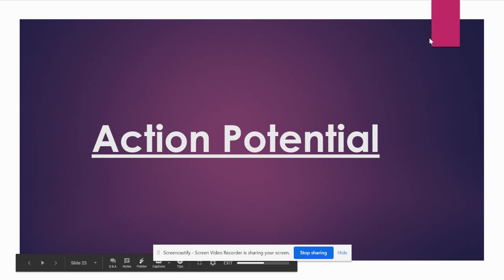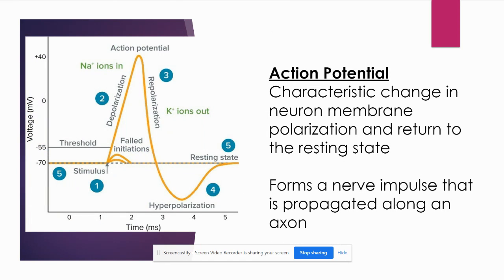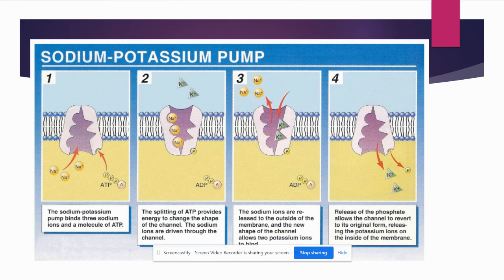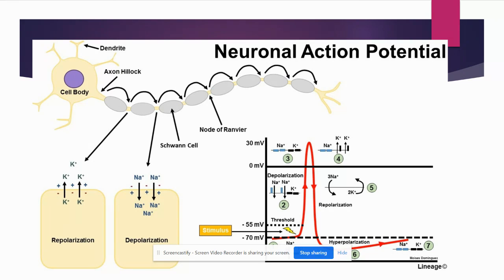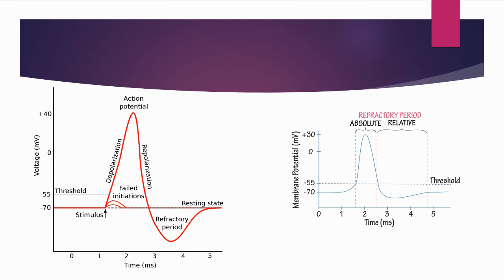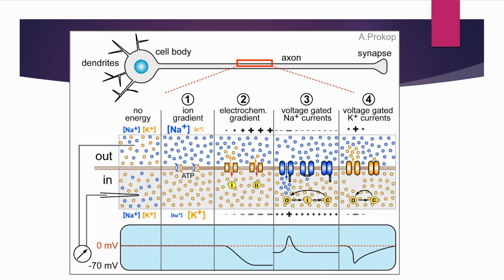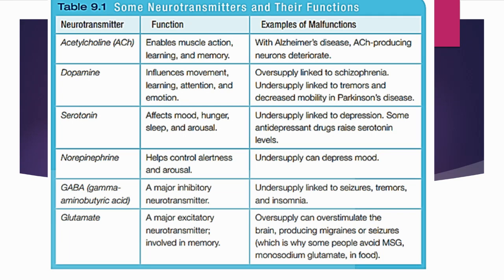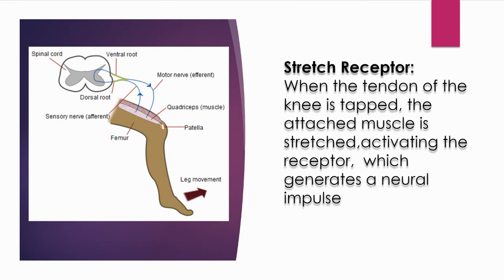Action Potential Reflex